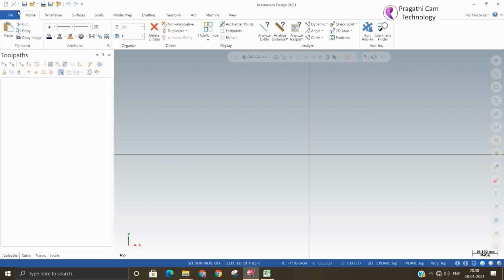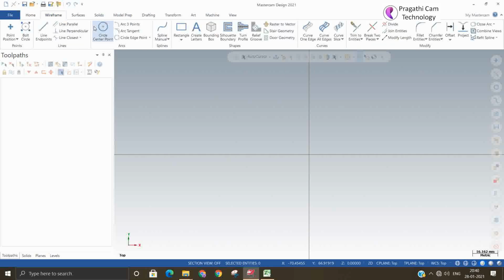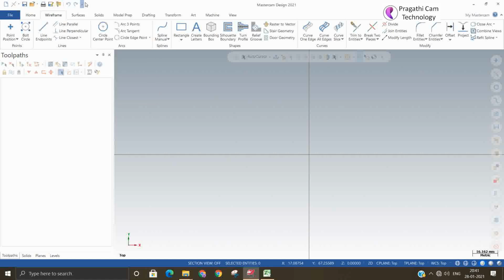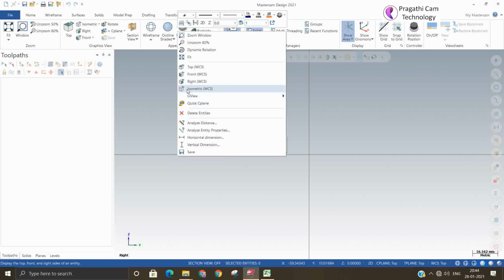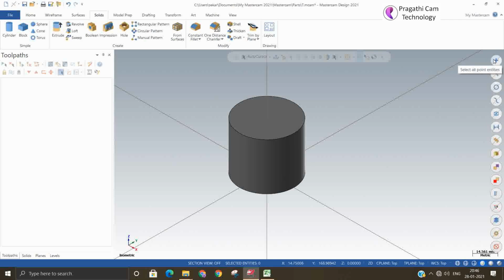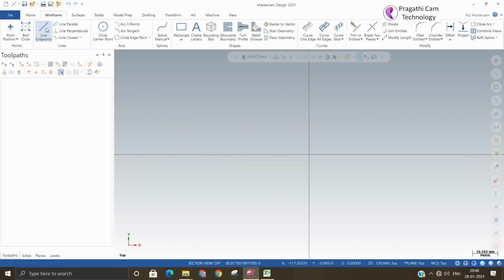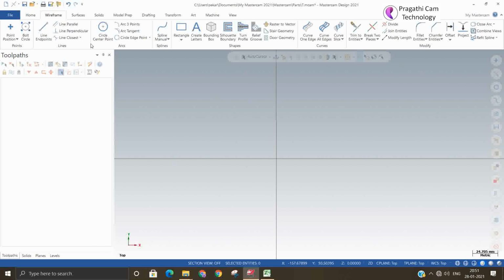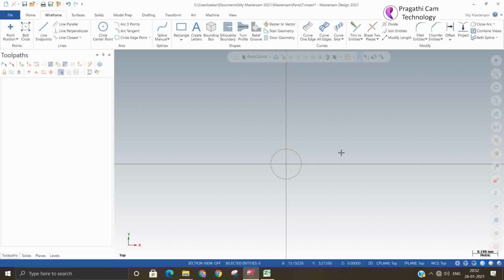Mastercam Modules and GUI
These videos are available in both Hindi and English for your convenience.

 Mastercam Graphic User Interface : explain you how to communicate with software .
 Mastercam Module : Different type of modules available in the Software.